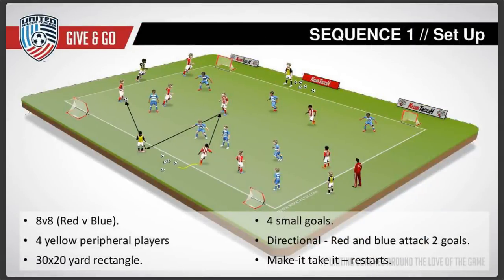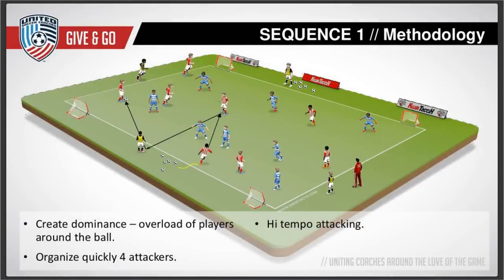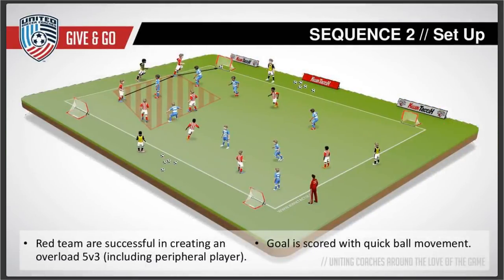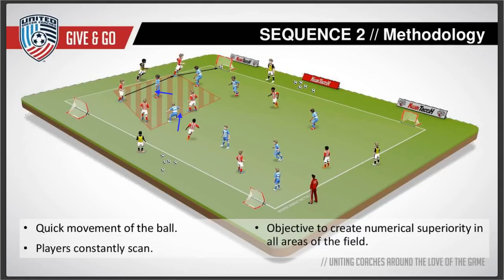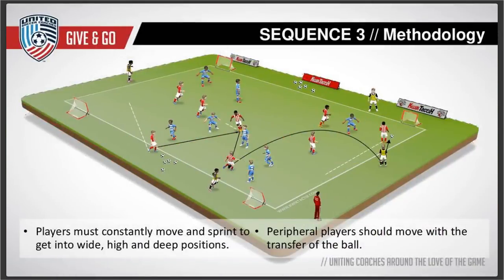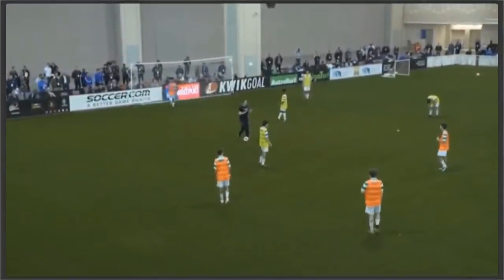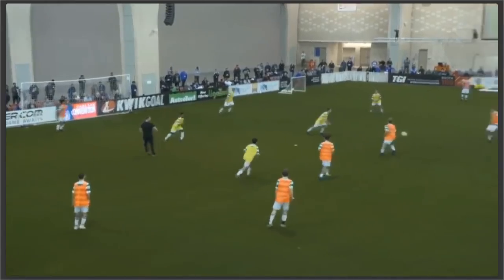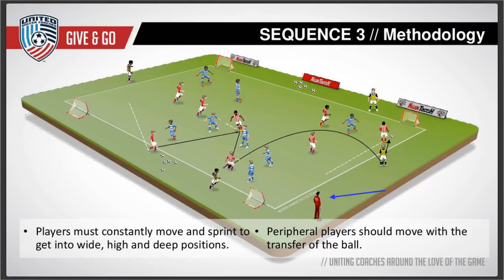Give and Go Live - Possession & Awareness 4 goal 8v8 + 4 (McNab) - Activity 3 of 3